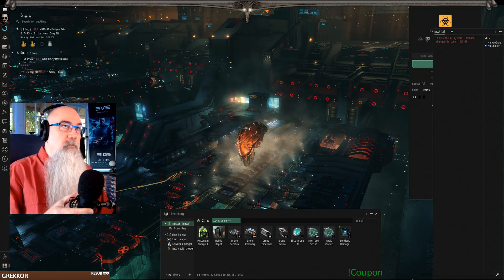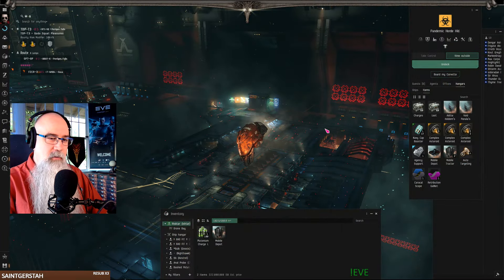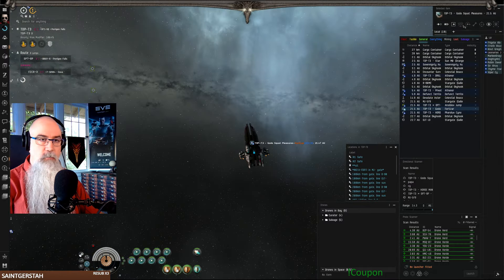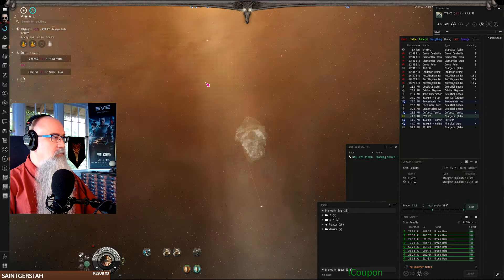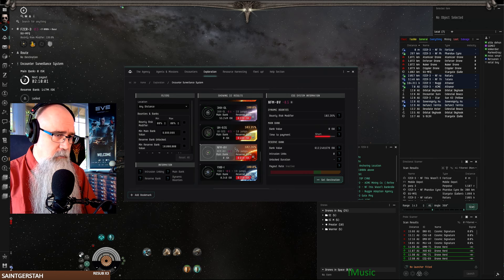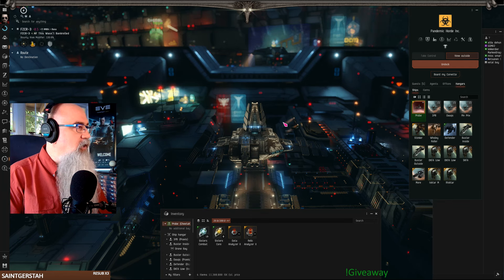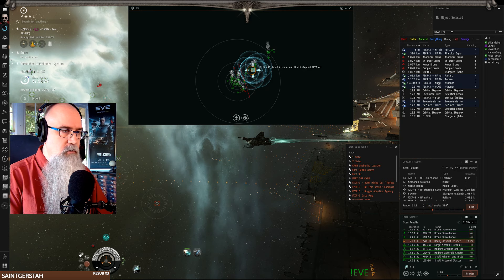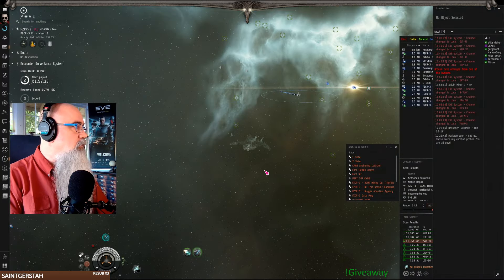Smarti Party - EVE Online 1829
Support for these videos is provided by Markee Dragon Game Codes.
Special Viewer Discount. Need PLEX or Omega time?  The discount is provided by Markee Dragon Game Codes and we are an authorized CCP reseller. Codes delivered in 20 minutes or less.

EVE Store Creator Code: "MarkeeDragon"
Want to Try EVE for free?  (Using this link gives you 1m extra skill point and credits me for referring you to the game)

Discord: Join us for chat Discord is what we use for in game chat and voice comms.